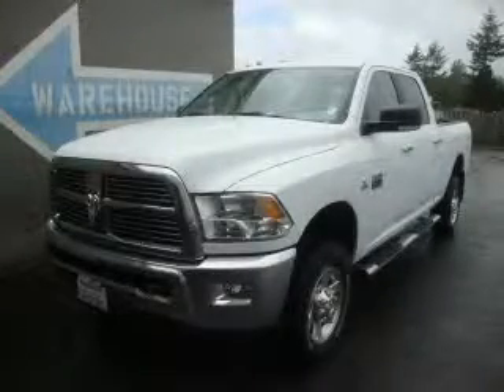2010 Dodge Ram Issaquah WA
Year: 2010
 Make: Dodge
 Model: Ram
 Engine: 6.7L TURBO DIESEL
 Trans.: Automatic
 Exterior: Bright White
 Miles: 25
 Interior: Slate

 2010 Dodge Ram Enumclaw WA